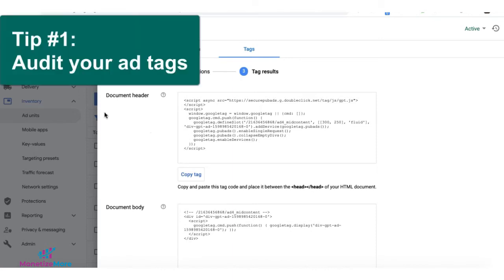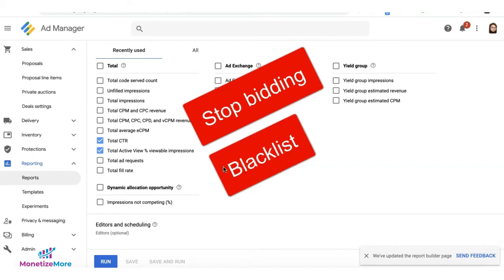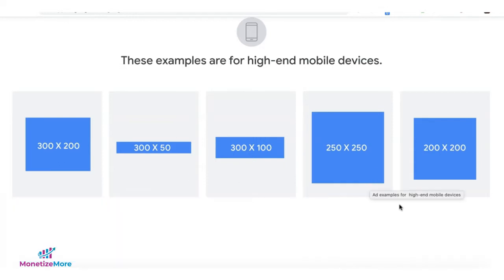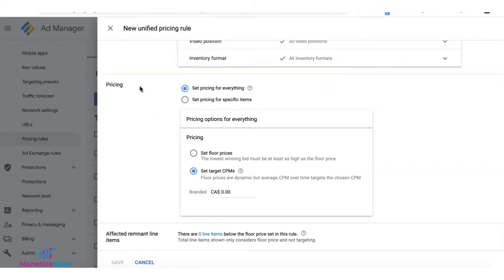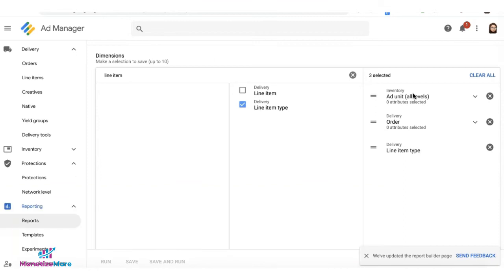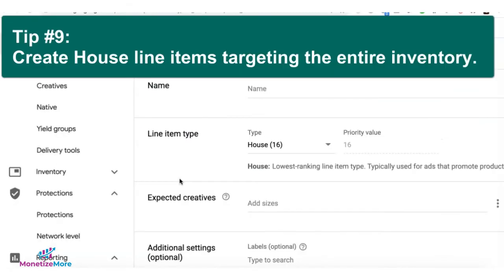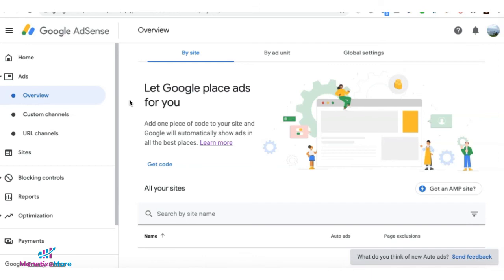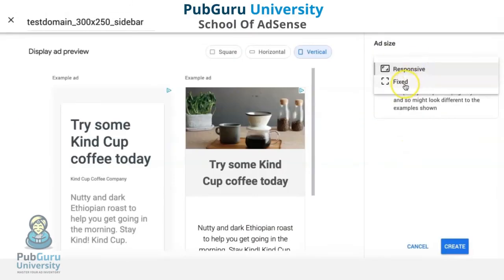10 Tips To Minimize Unfilled Ad Impressions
In this video we'll show you 10 actionable tips how to minimize unfilled ad impressions. Want to maximize your ad revenue? Sign up to MonetizeMore here: